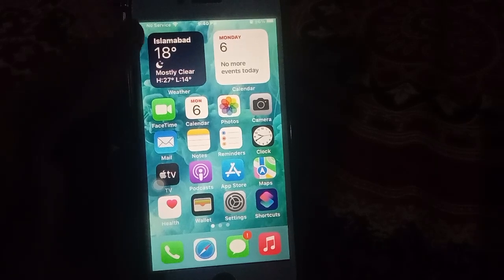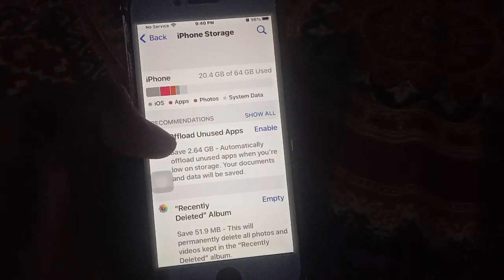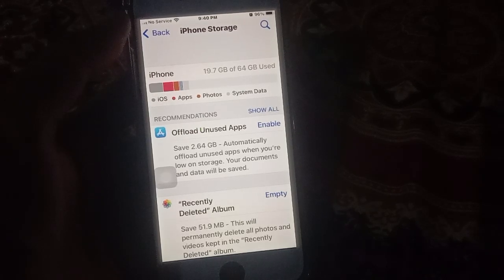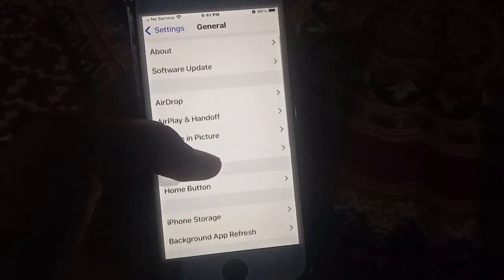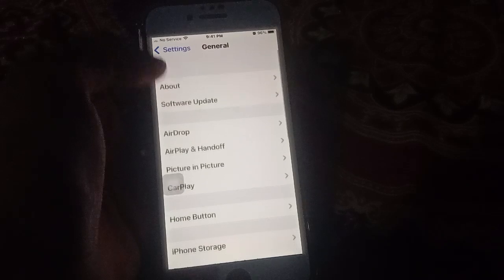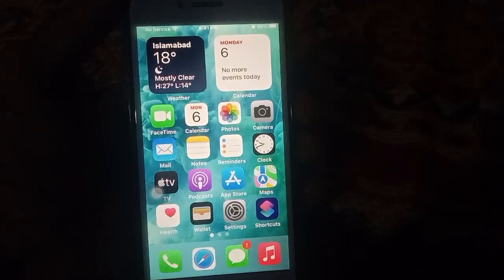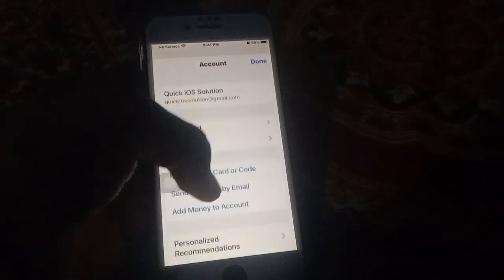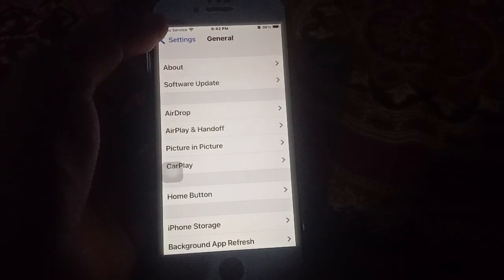How To Fix iPhone Ghost Touch Issue On iOS 17 (2023) Fix iPhone Touch issue After iOS 17 update